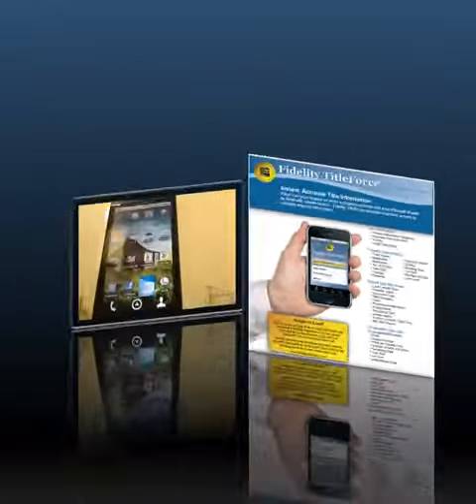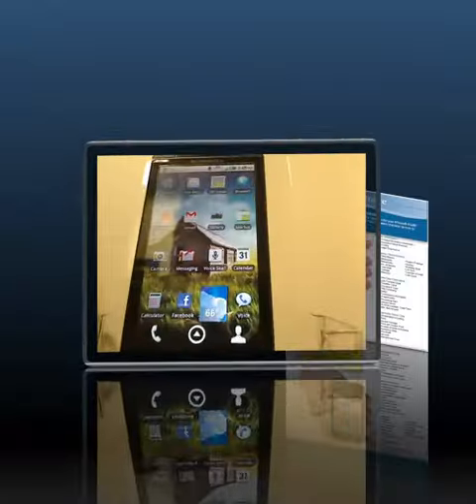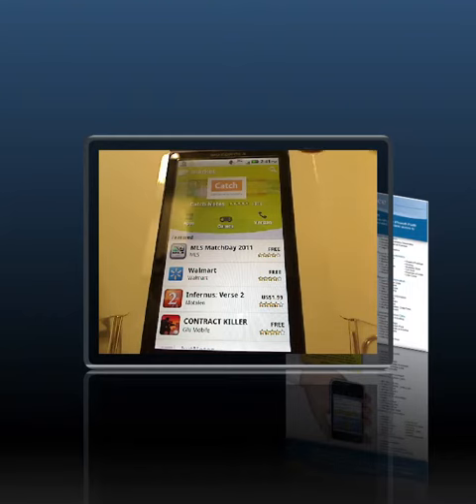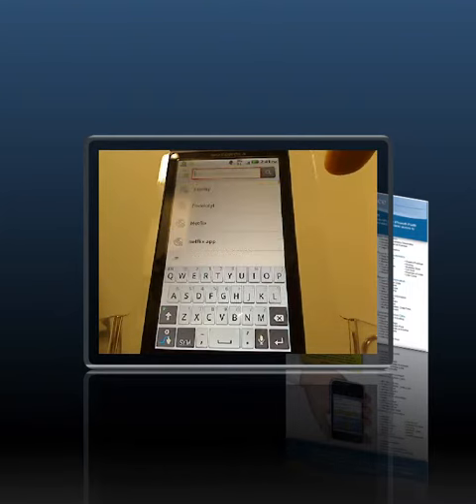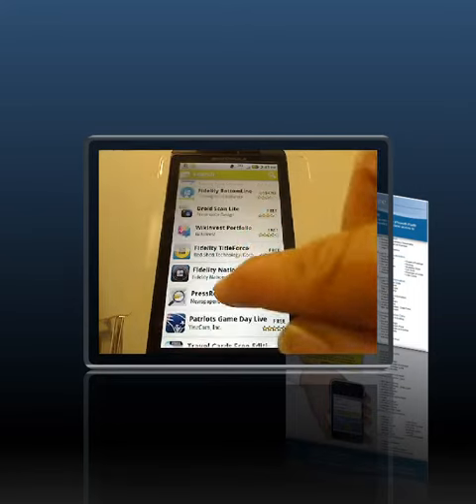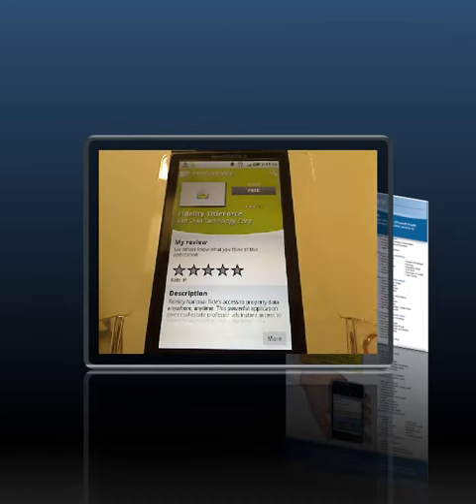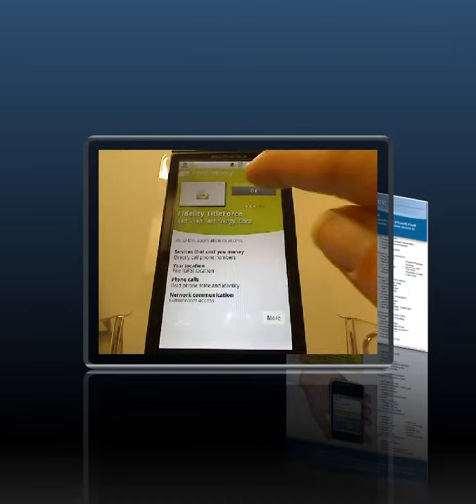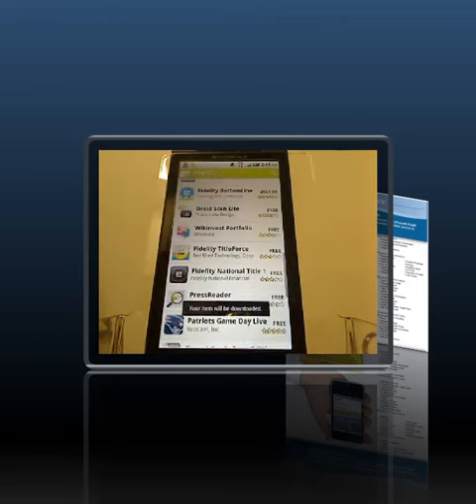Titleforce - install on an android